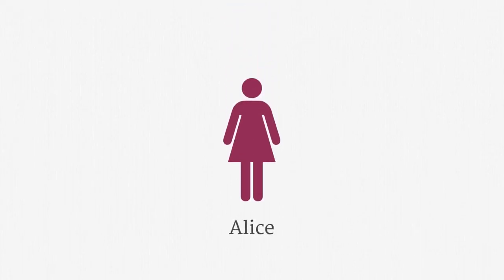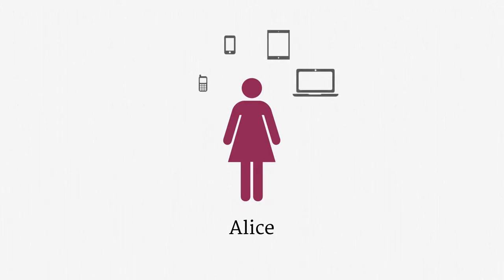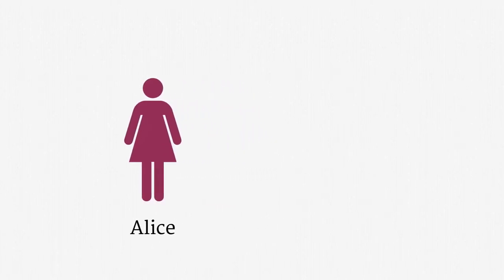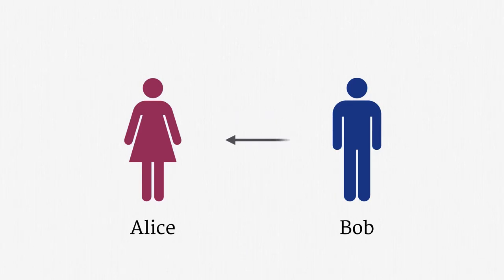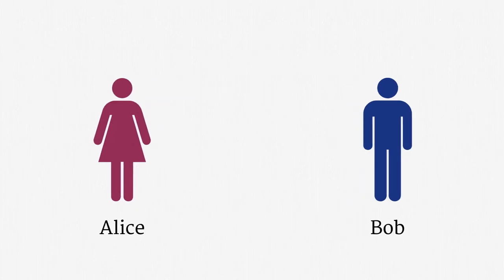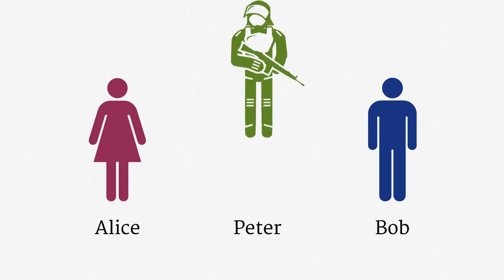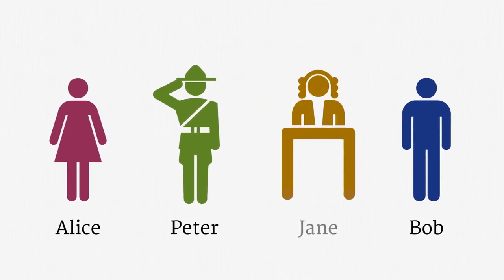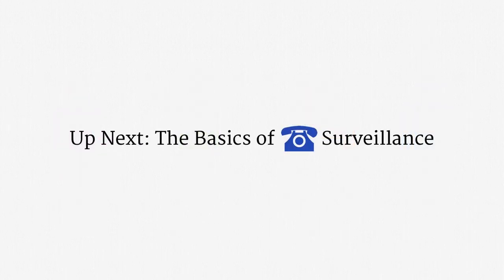A Simplified Model